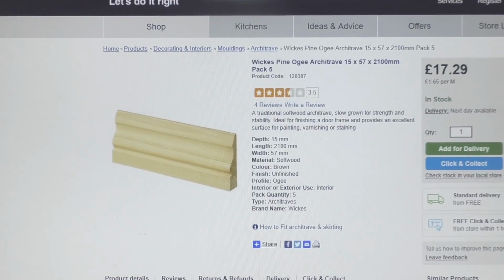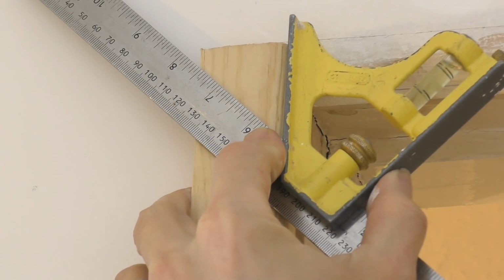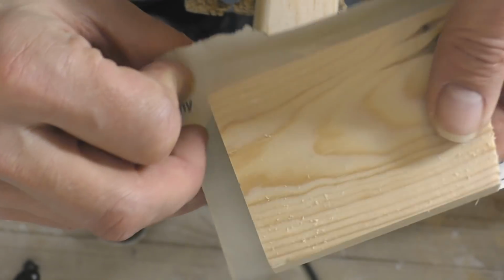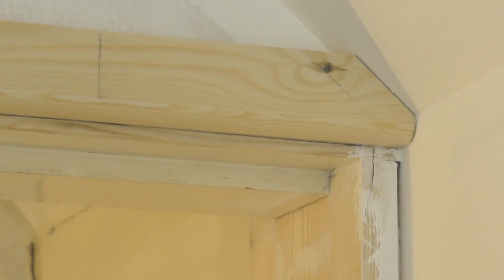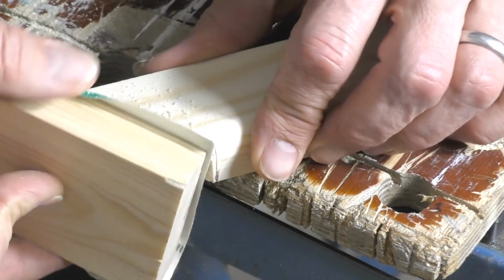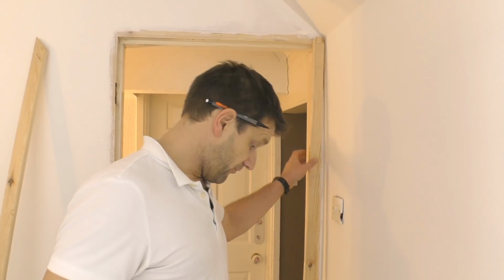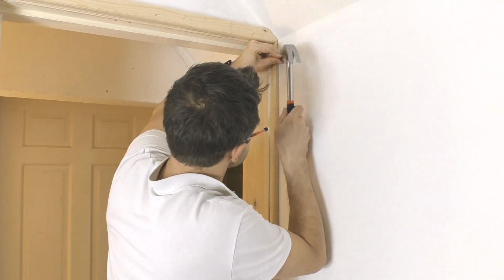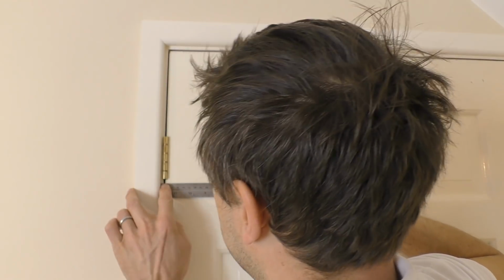How to Fit a Door Architrave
In today's video I will be showing you how I recently installed a door architrave in the spare room that I'm currently renovating.

or become a monthly member to unlock Discord forum membership, exclusive content and automatic entry into my FREE Monthly Giveaway. Thank you SO SO much!!

You can now access my 🛠Charlie DIYte Amazon Tool Store - where you'll find all my tried, tested and much loved DIY tools arranged into handy categories.

You'll probably find you need to take the door architrave off if (like me) you're replastering the room or otherwise altering the door frame/ door lining.

If replacing the architrave with a new one, you've got a variety of styles to choose from, the most popular being the ogee shape, but architraves also come in a variety of depths and widths, depending on your budget and the style that you require.

You also have to choose between pine and mdf.

Architraves also vary in depth - typically from 15mm up to 22mm

In my case, I'm matching the new architraves, with the existing architraves elsewhere in the house - the style being a plain, rounded over edge rather than the more decorative ogee. Because I'm making my own 7x1 inch skirting board which has a finished depth of 20mm, I am using the same wood (2x1inch) for the architrave, as it's important that where the architrave butts up against the skirting board at floor level, the architrave and skirting are the same depth.

TODAY'S TOOL KIT *
- combination square UK (Amazon) US (Amazon)
- Irwin Jack floorboard saw UK (Amazon) US (Amazon)
- 80/120 grit sand paper
- pencil
- wood filler (Amazon) US